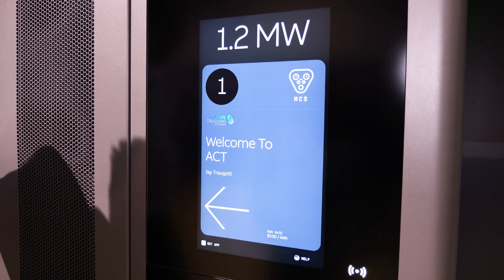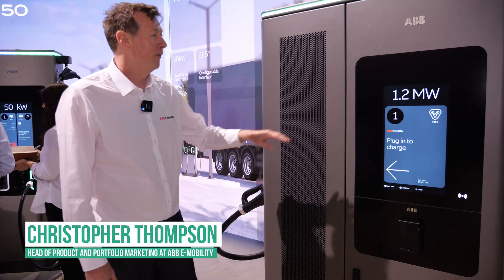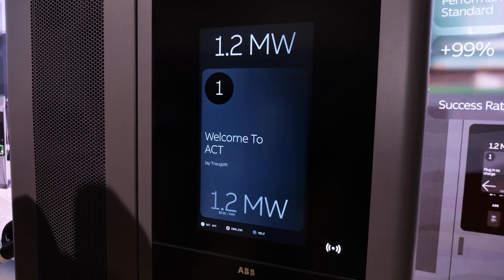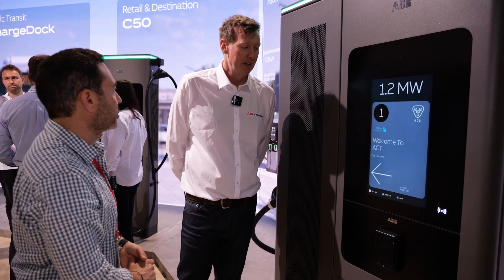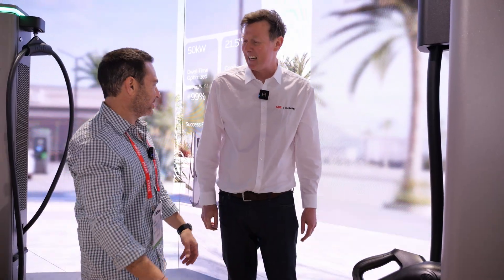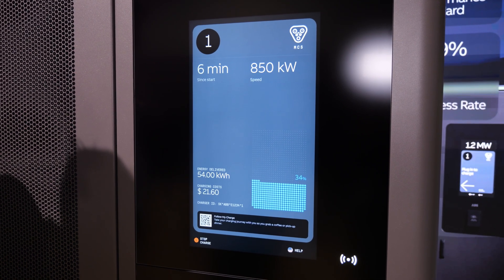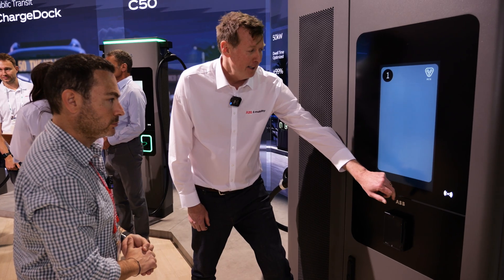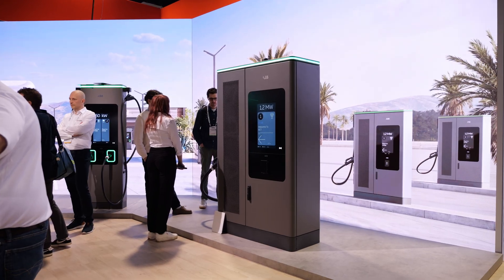The Future of Truck Charging: ABB’s 1.2MW MCS 1200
At ACT Expo 2025, ABB E-mobility showed off one of the most powerful truck chargers ever built: the MCS 1200, a 1.2 megawatt system designed to keep long-haul electric trucks on the road with minimal downtime.

In this walk-through, Clean Trucking Senior Editor Jay Traugott joins ABB’s Christopher Thompson for a deep dive into how the MCS 1200 works, and why its design matters. From liquid-cooled cables and torque-aligned connectors to customizable touchscreens and flexible payment options, the system is built for real-world trucking environments, with safety and usability at the forefront.

The MCS 1200 delivers up to 1.2MW through three 400kW cabinets, enabling high-speed charging during mandatory driver breaks, about 30 minutes in the U.S. and 45 minutes in Europe. ABB’s “experience domain” also lets fleet operators personalize the interface with logos, driver names, and messages, while app-based and RFID-based access control give fleets options for how drivers authenticate and pay.

Christopher explains how the connector's angle, light placement, and IK10 impact protection were all developed with truck drivers in mind, based on real-world ergonomics and cab height measurements.

With several pilot projects already underway and interoperability testing with fleets in progress, ABB’s MCS 1200 offers a glimpse into what large-scale, megawatt-level electric truck charging will look like in the near future.

Whether you're tracking MCS standard adoption, planning depot infrastructure, or just curious about where high-powered EV charging tech is headed, this is one of the clearest looks yet at megawatt charging built specifically for trucks.

00:00 – ABB E-Mobility’s MCS 1200 Charger
00:20 – MCS 1200 Exterior Overview
01:20 – Touchscreen Overview
02:08 – Megawatt Charging Connector
02:50 – Charging Demo
04:23 – Charging Time
04:50 – Deployment Timeline